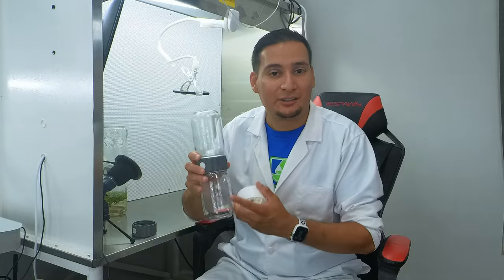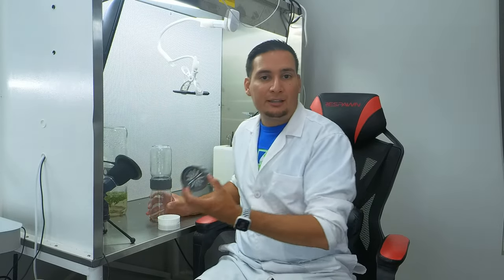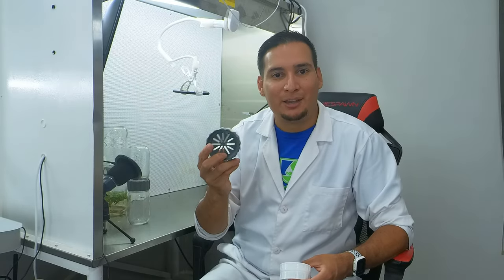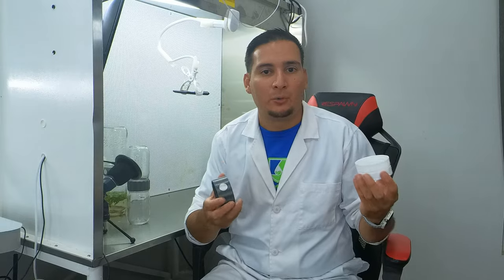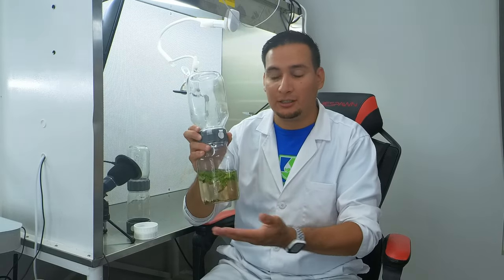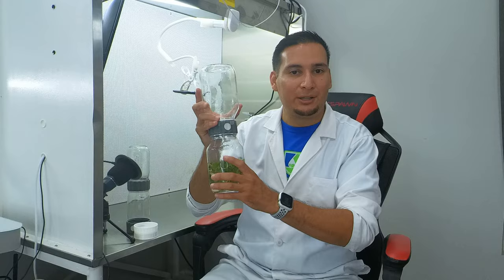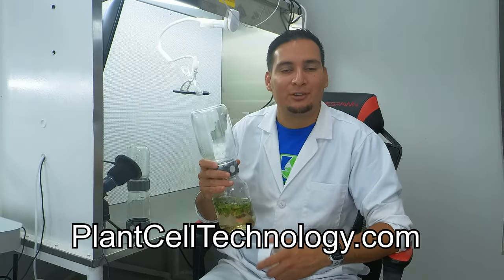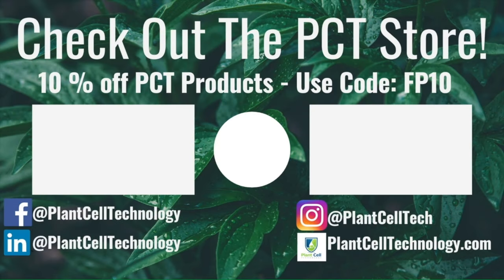The New Biocoupler™! Upgrades, Specs and More!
Francisco shares his thoughts on the new and improved Biocoupler™!